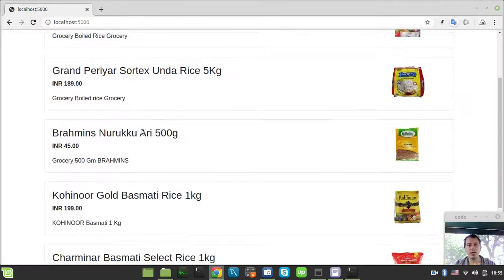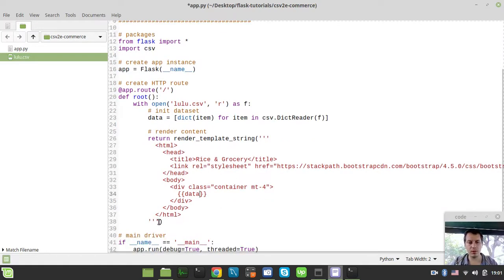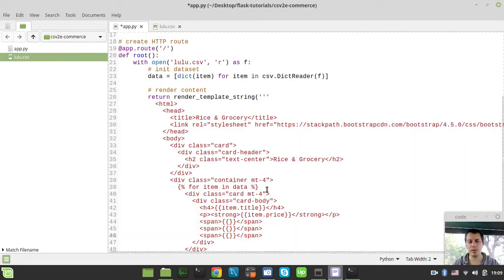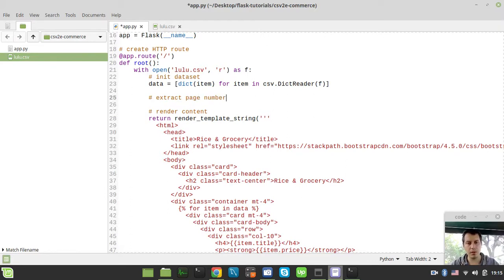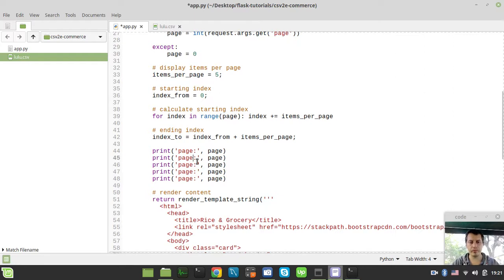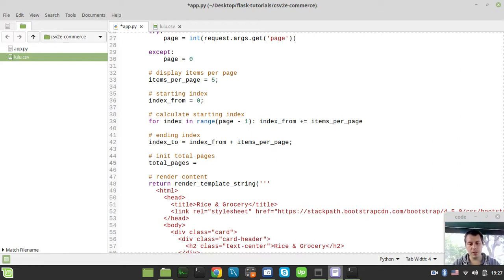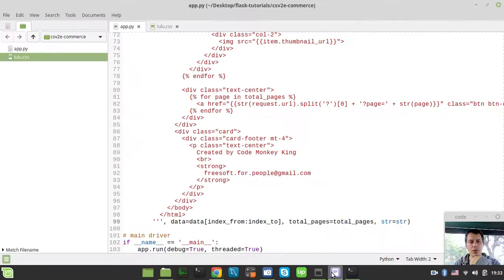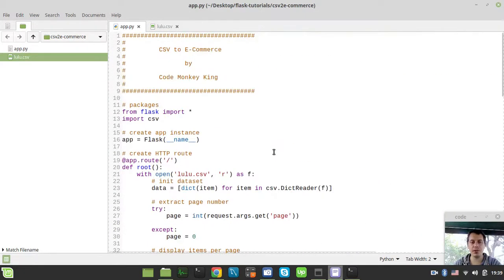Crafting E-Commerce site out of CSV price list in under 45 minutes with Python & Flask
Hey what's up guys, Code Monkey King's here. In this video we gonna create an e-commerce website out of a given CSV price list within the single file web application crafted with python and flask. Also this video might be treated as flask pagination tutorial.